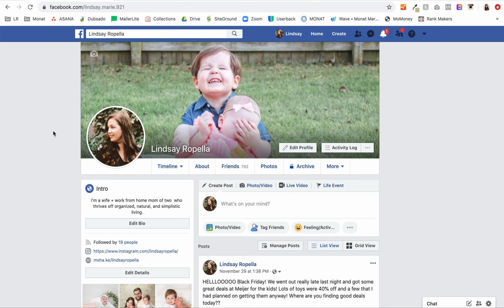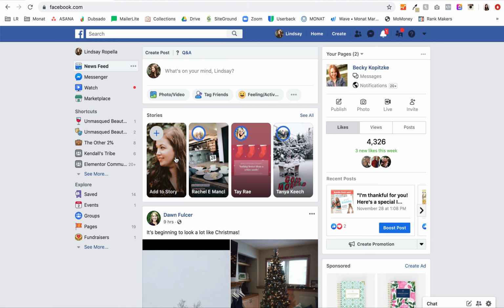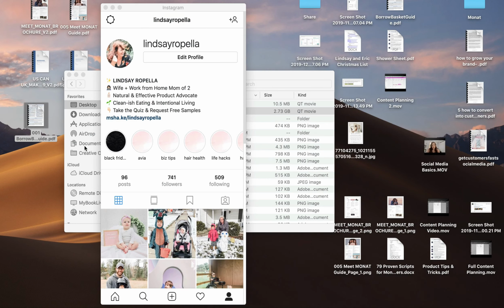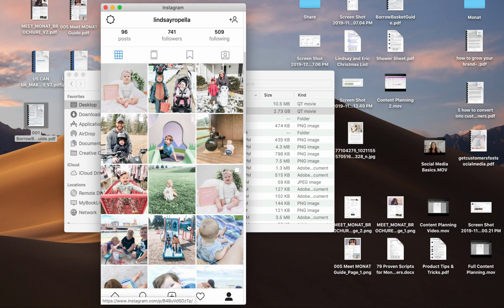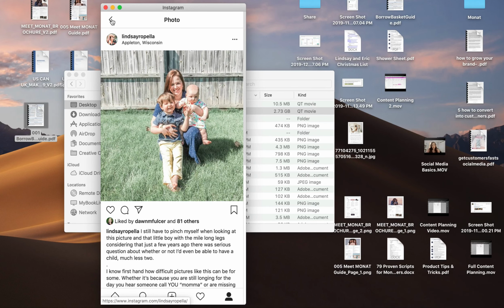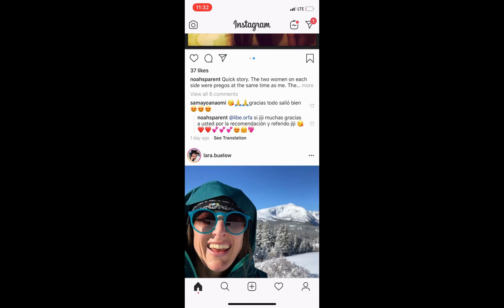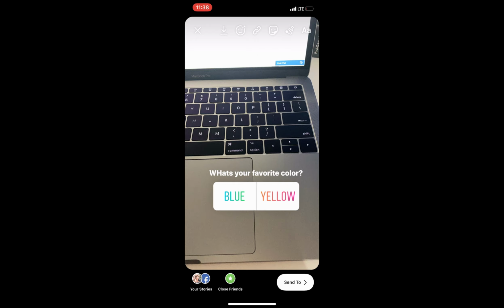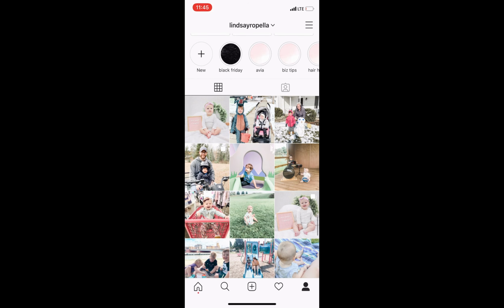How to use Social Media for your Monat Business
Favorite Photo Editing Apps:
Lightroom CC
Snapseed
Facetune

Favorite Apps for Stories:
StoryChic
Unfold
Canva